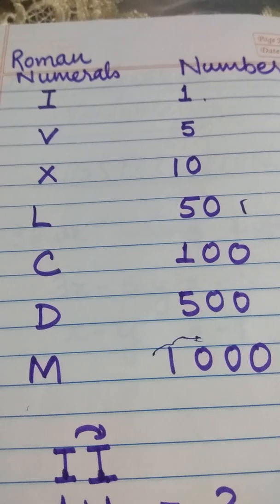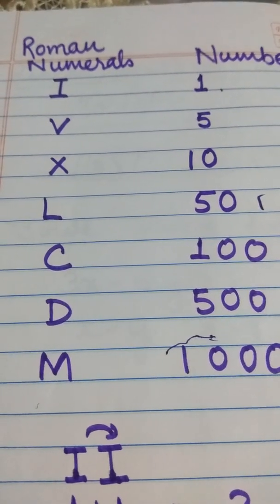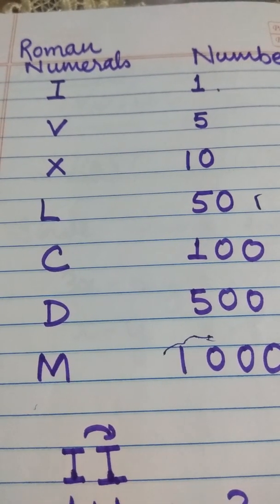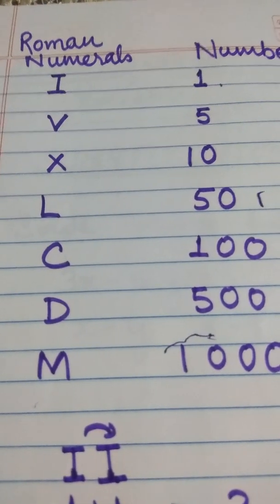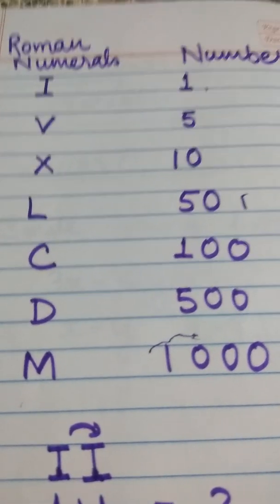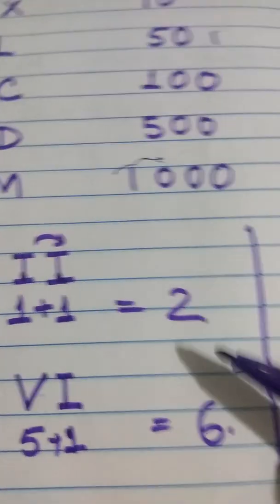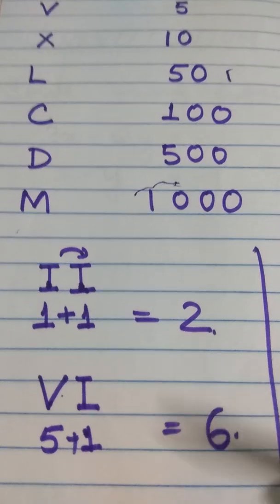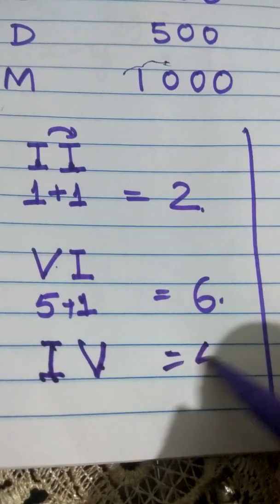April 23, 2020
Chapter 1
Knowing more Numbers
Roman Numerals
Session 1.4